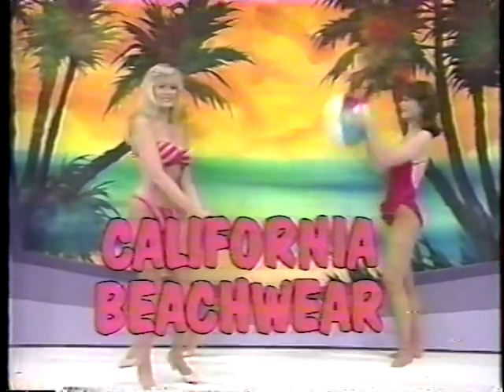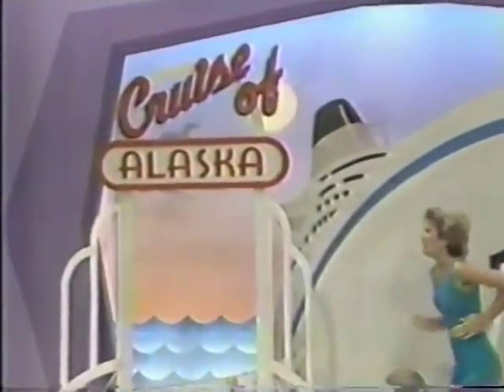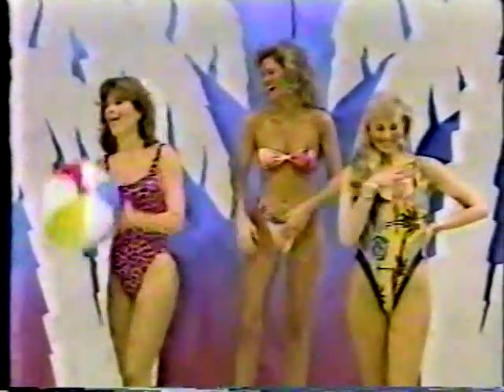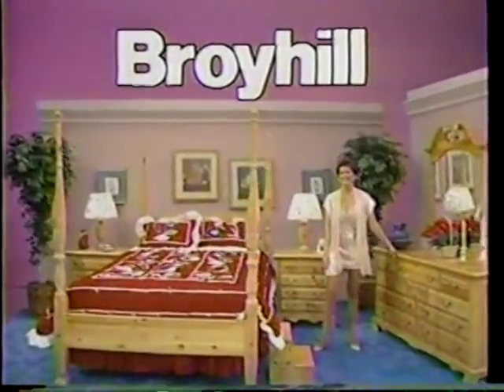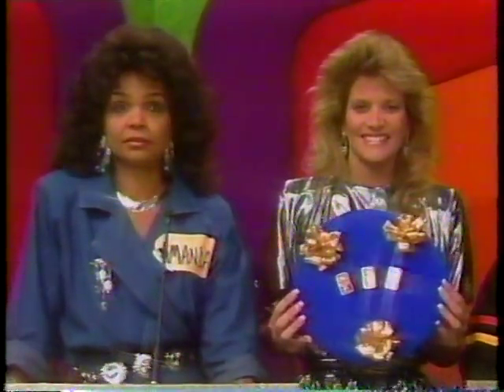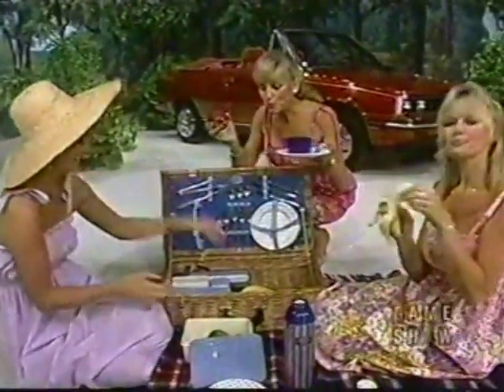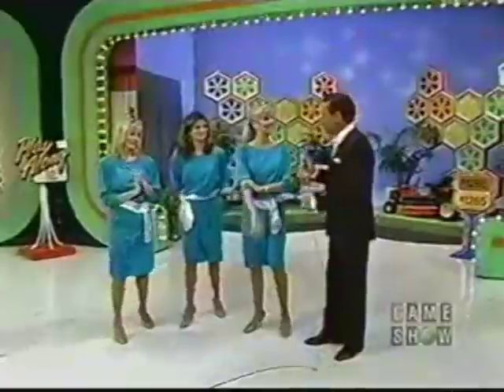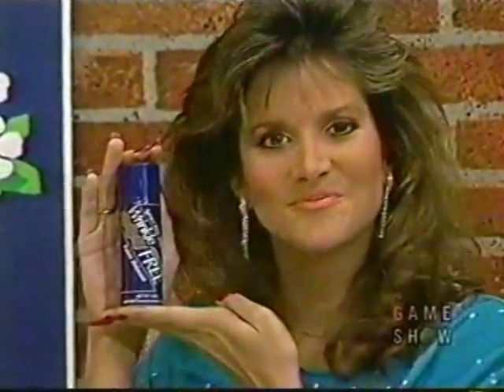tpirmodelstv.com - Kyle Aletter Oldham 2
Kyle Aletter Oldham in swimsuits, bikinis and other outfits on The Price is Right